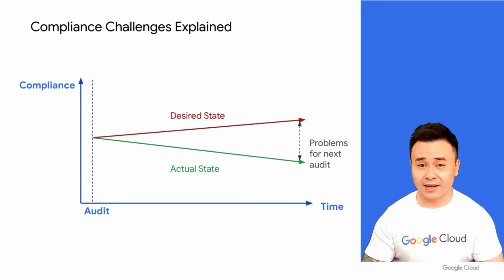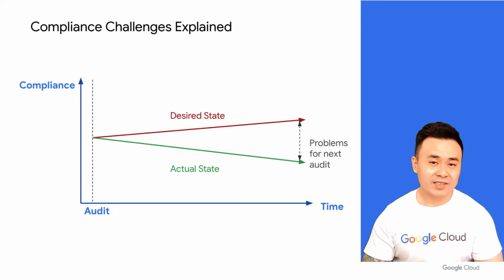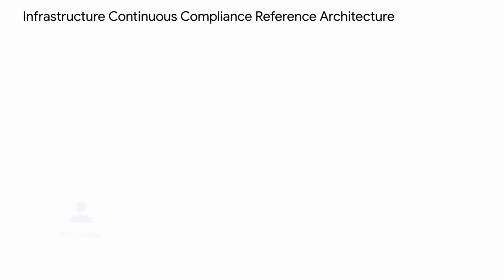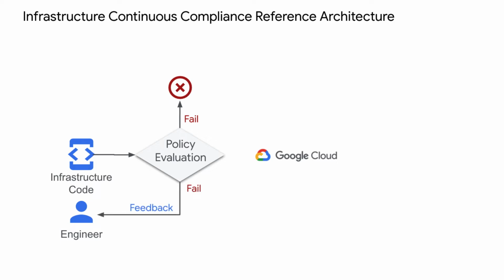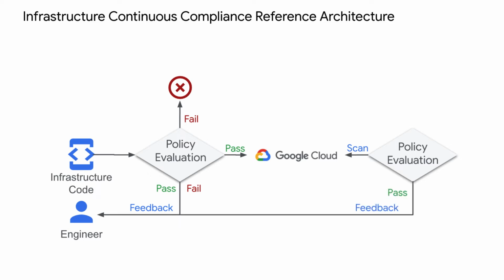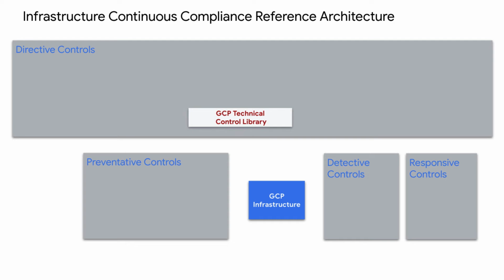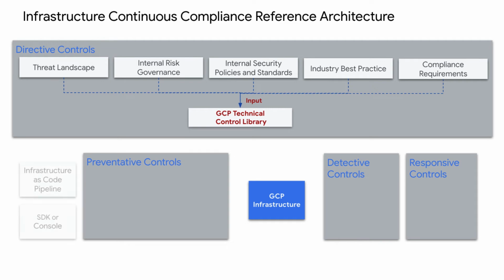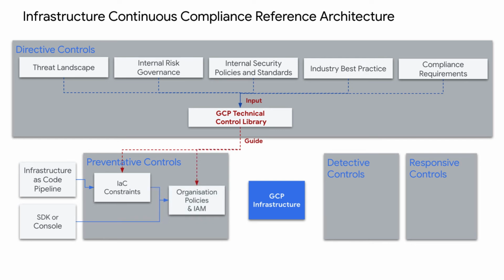7 分鐘學識什麼是 Infrastructure Continuous Compliance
永續發展聽得多，Infrastructure Continuous Compliance 你又了解幾多呢？立即收睇 GoogleCloudHK Head of Security Ken 喺 7 分鐘內解釋 Infrastructure Continuous Compliance 以及如何透過建立此 workflow，為企業提供更多資安保障、減少 audit 成本以及改進開發人員嘅體驗 📺